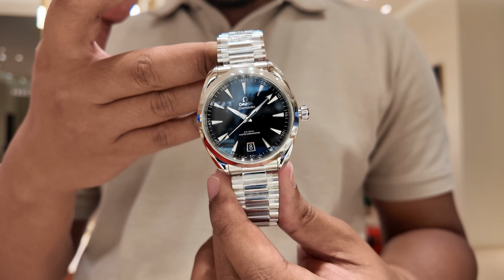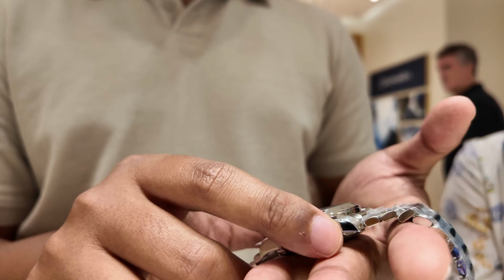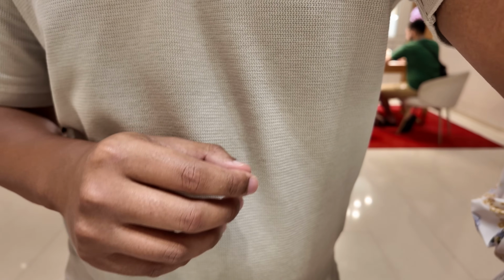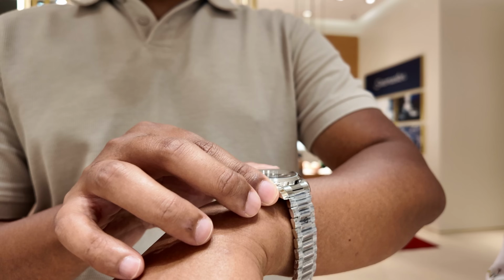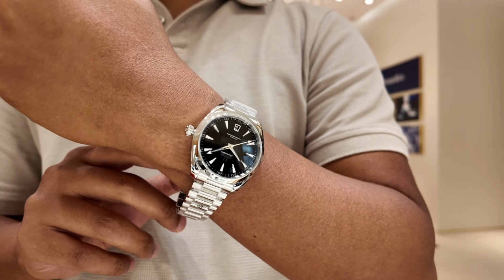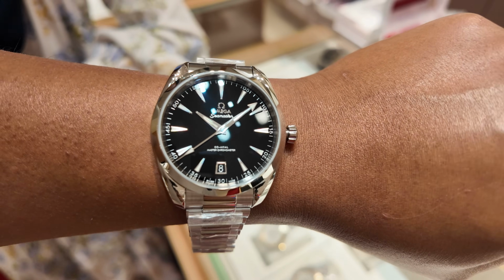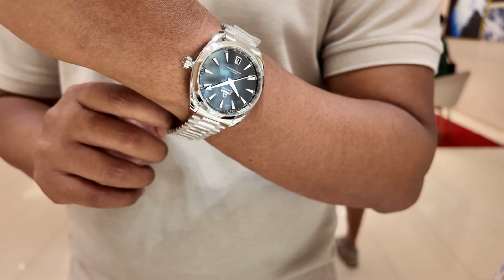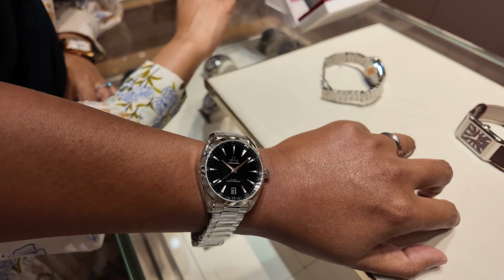HANDS ON The NEW Omega Aqua Terra Black Lacquer 41mm | WATCH This Before You Buy!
Is this the best GADA (Go Anywhere Do Anything) watch? or has the polishing ruined its potential?